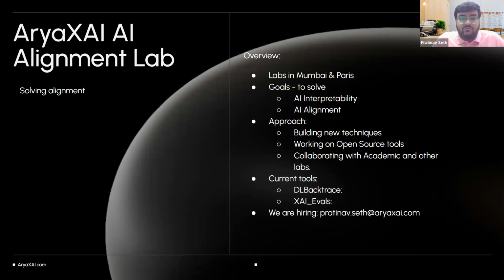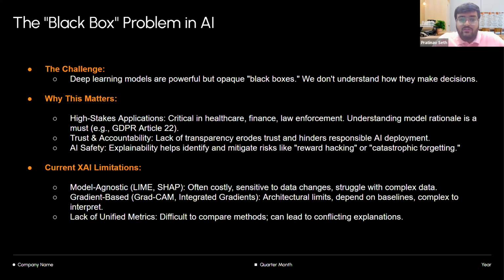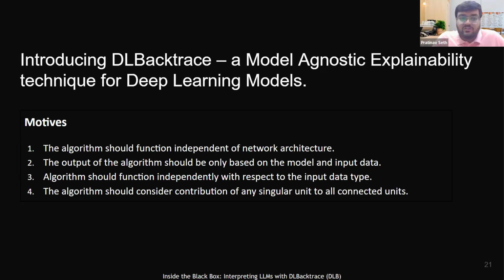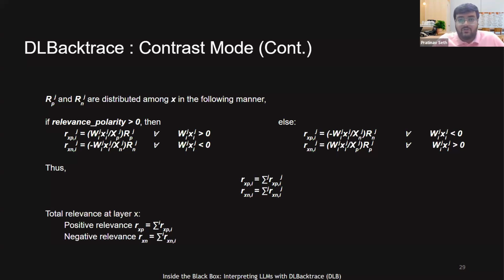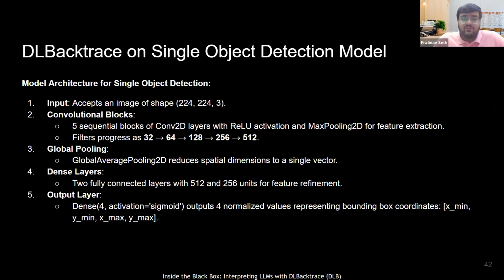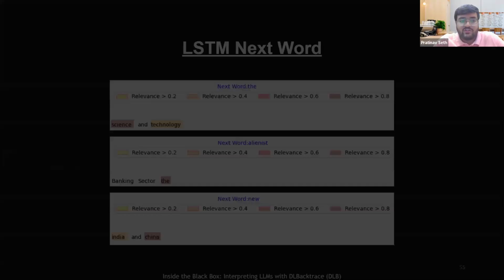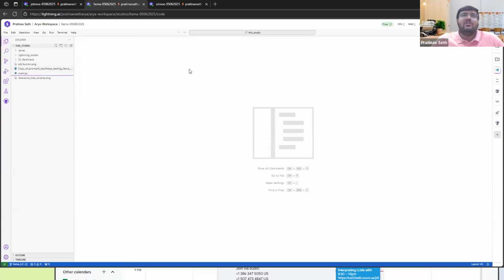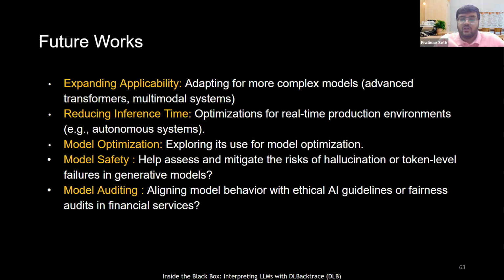Inside the Black Box: Interpreting Large Language Models (LLMs) with DLBacktrace (DLB) | AryaXAI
Leading banks, financial institutions, and healthcare providers are increasingly experimenting with using large language models (LLMs) for day-to-day tasks and high-risk use cases. Because of the sensitivity and riskiness of these tasks, model interpretability is critically required for these experiments to deliver acceptable outcomes for all key stakeholders, like AI practitioners, Underwriters, Business owners, Auditors, and Regulators. The opacity of these models poses significant operational and regulatory risks for both practitioners and AI risk management departments inside these enterprises. It is no longer optional—it is essential.

Introducing DLBacktrace: Precision Explainability for Mission-Critical AI:
DLBacktrace, developed by AryaXAI, offers a new approach to interpreting deep learning models of any modality and size by meticulously tracing relevance from model decisions to their inputs. DLB can produce massive information on the internal functioning of the LLMs at each parameter, or layer, or on the inputs for each generated token/prediction. This deterministic, model-agnostic method significantly improves transparency and reliability, essential for mission-critical operations.

Why Risk, Compliance, and Data Leaders Choose DLBacktrace:
- Provides deterministic, reproducible explanations suitable for stringent audit scenarios.
- Excels in handling complex, high-dimensional data inherent in LLMs.
- Ensures robust compliance with global regulatory frameworks like the EU AI Act and RBI's MRM, reducing organizational risk.
- Unlike SAEs, these don’t need any training and directly use the model and the inference inputs.

Key Takeaways for Executives:
- Insights into compliance with critical regulations such as GDPR, EU AI Act, and RBI MRM.
- A deep dive into DLBacktrace’s unique modes (default and contrastive) and their strategic uses.
- A comparative analysis demonstrating DLBacktrace’s distinct advantages over traditional methods like SHAP, LIME, and GradCAM.
- A walkthrough of the implementation of DLB for LLma 3.1 and MoEs like Olmoe.

Join us to explore how DLBacktrace can empower your leadership with transparent, accountable, and compliant AI strategies that significantly mitigate risk and foster stakeholder trust.